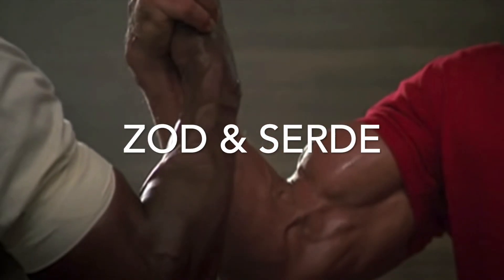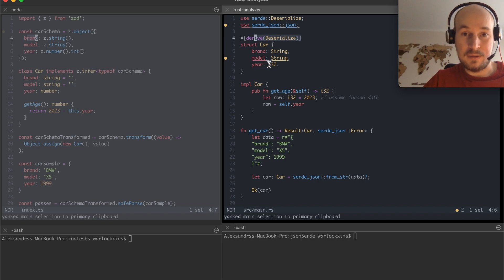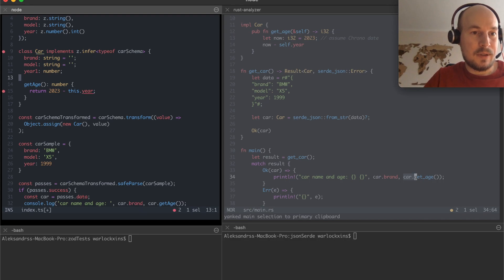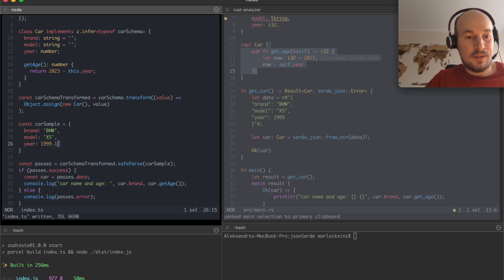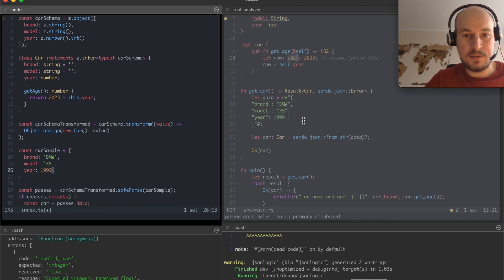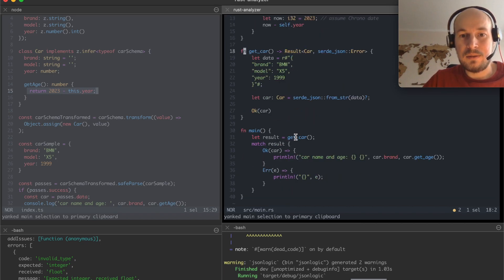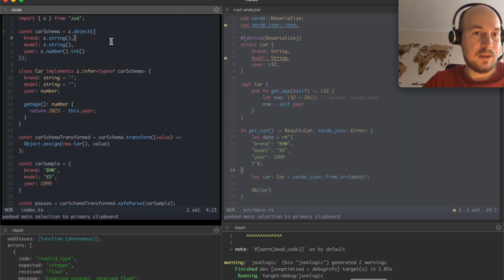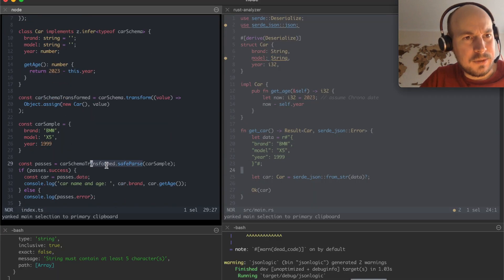TS Zod & Rust Serde - simple data safety rant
Same data, different languages, same goal